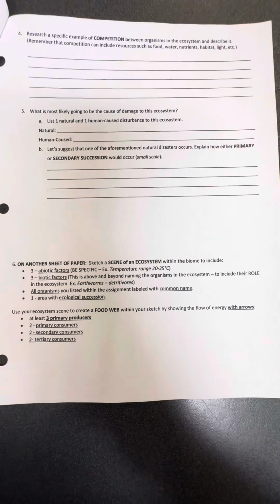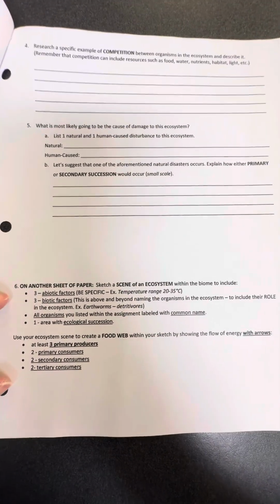Biology Unit 4, Assign. 1 - Intro to Ecology